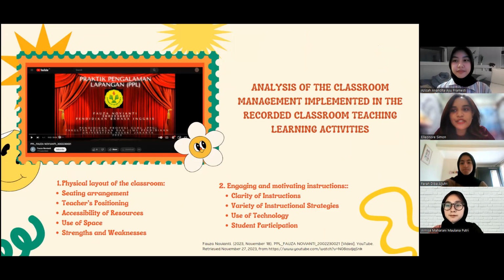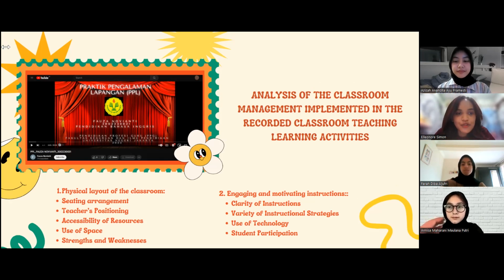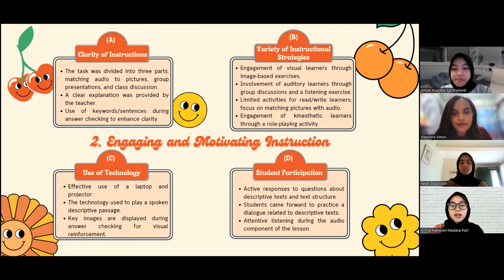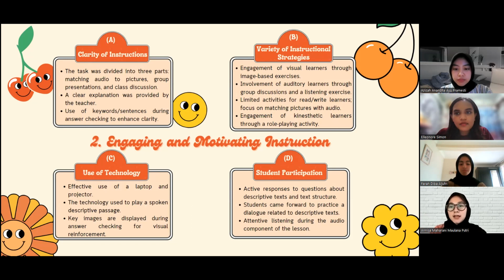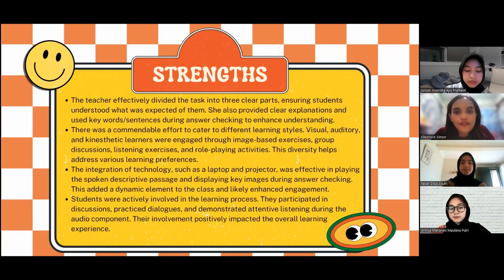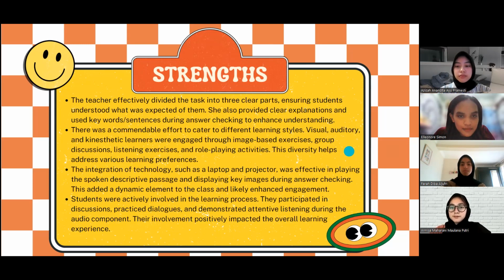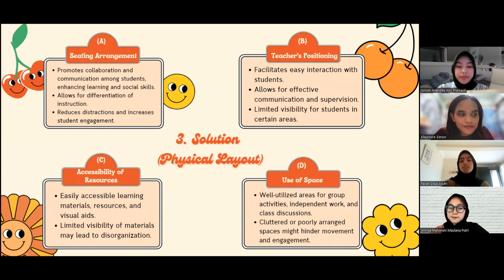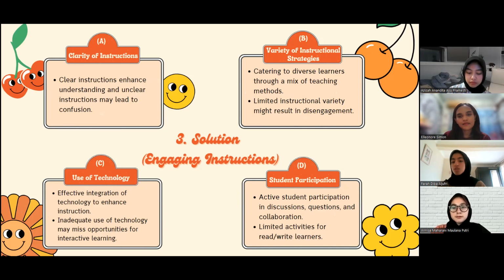Class Observations Assignment 2: Physical Layout & Engaging and Motivating Instruction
Physical Layout & Engaging and Motivating Instruction
Annisa Maharani, Azizah Anandita, Elleonore Laurensia, Farah Diba